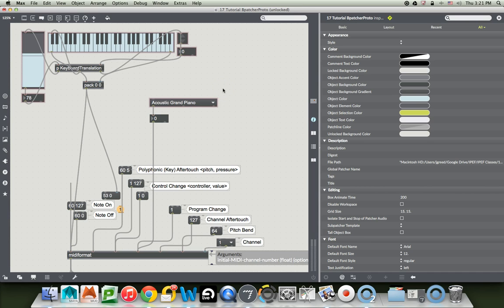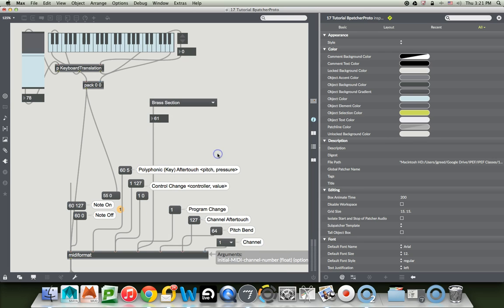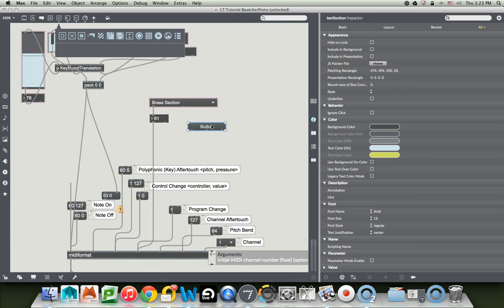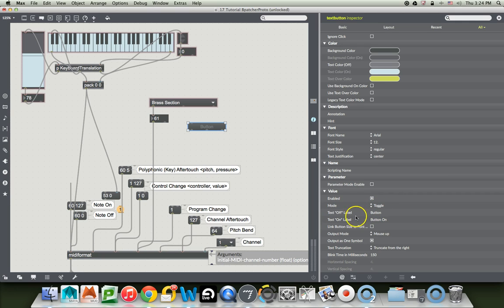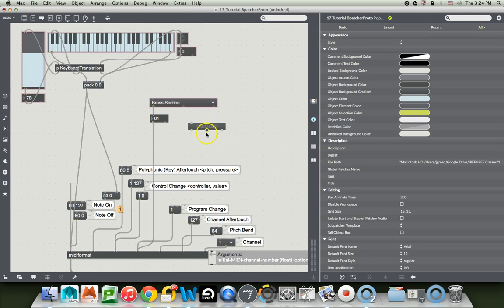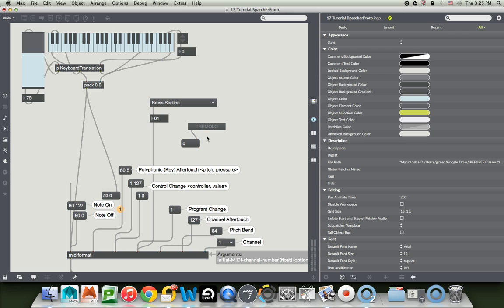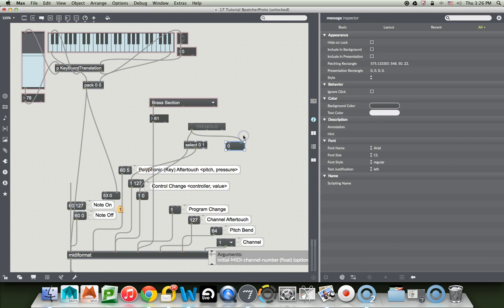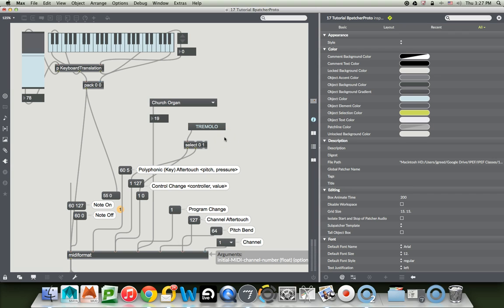Max 7 Tutorial # 17 Basic Midi Effects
Now that we have our keyboard working and we can select the voice, this tutorial shows how to use a "text button" object to turn Tremelo on and off.  Wow! the stuff horror movies are made of! (I mean tremolo, not my videos...)